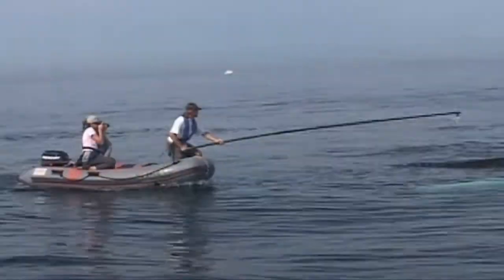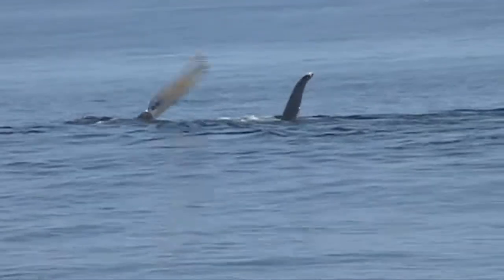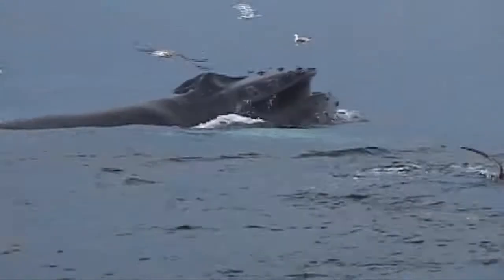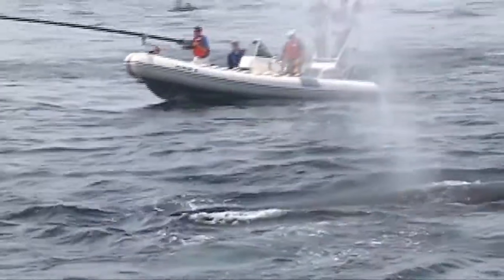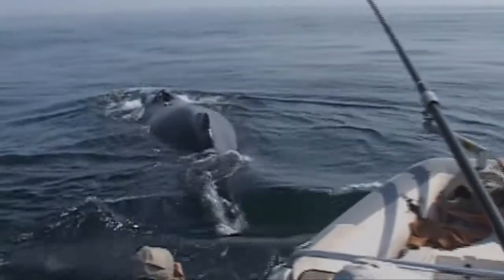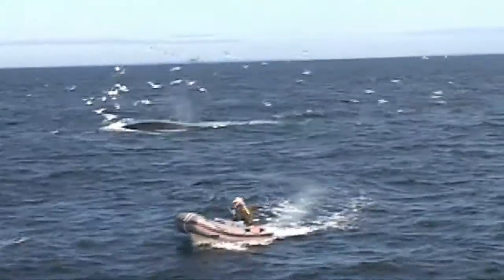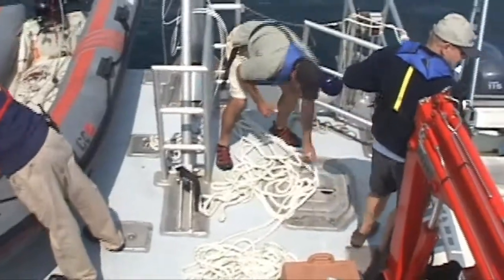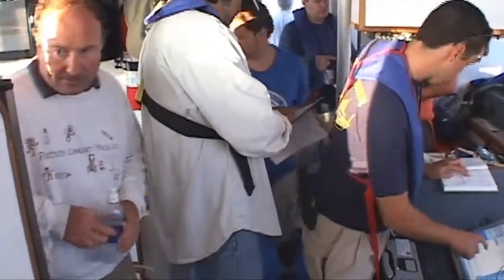Stellwagen Bank: Whaling to Watching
A great little vignette on how whaling off the Massachusetts coast turned to watching, and also the benefits of whale research in the Stellwagen Bank National Marine Sanctuary. very nice mini-doc.